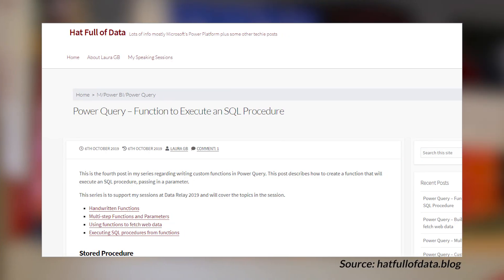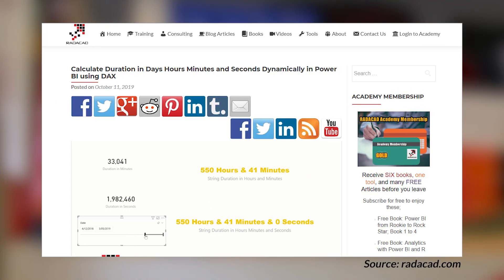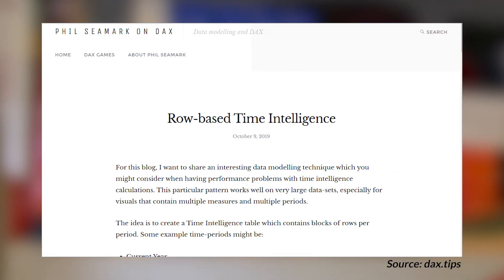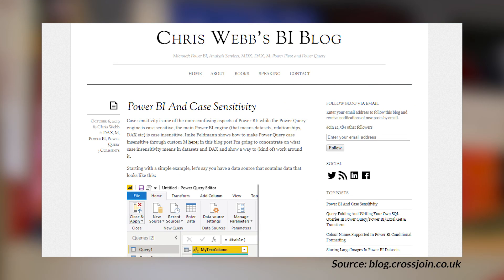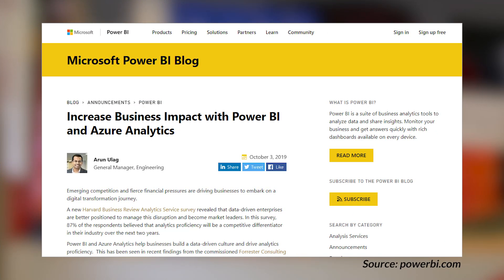Power BI case sensitivity, Power Query stored procedure and more... (October 14, 2019)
Calculate Duration in Days Hours Minutes and Seconds Dynamically in Power BI using DAX (@Rad_Reza)

Increase Business Impact with Power BI and Azure Analytics

Filled Donut Chart, Yumm.. (@PowerBITips)

How to Display Version Number Info on Power BI Reports (@SuaresLeonard)

Announcing The 2019 Power BI User Group Global Hackathon Champions!